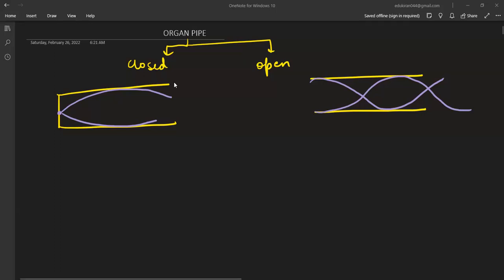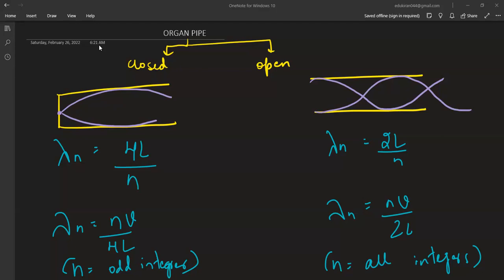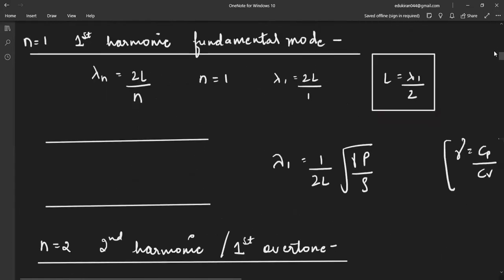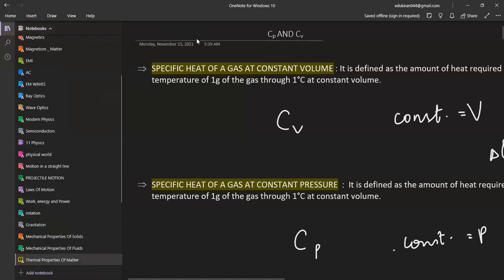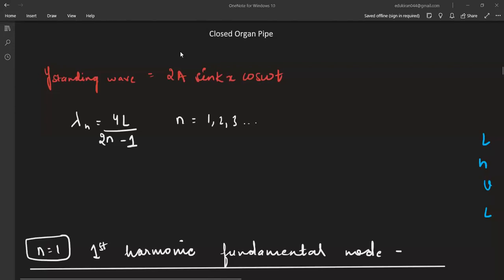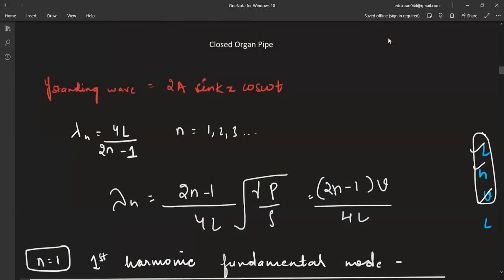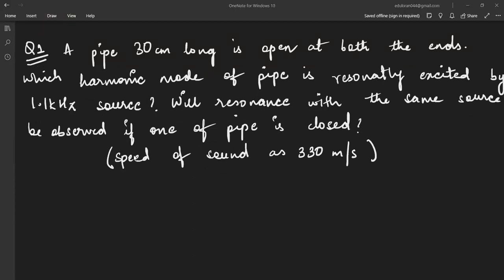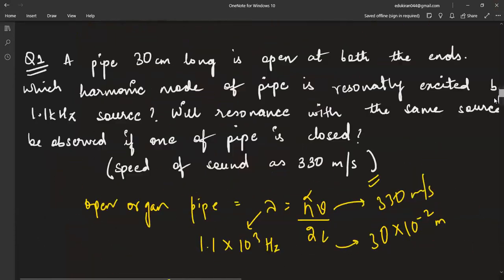Learnivio | Physics Lect 11th P1 21-12-2023